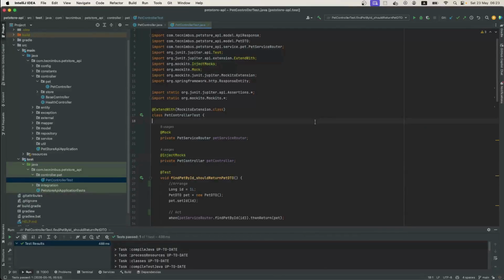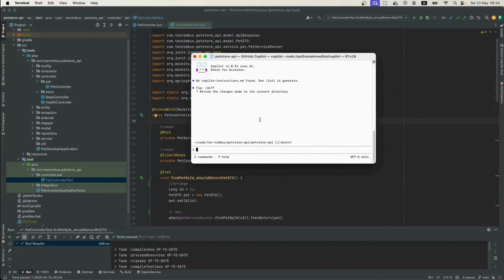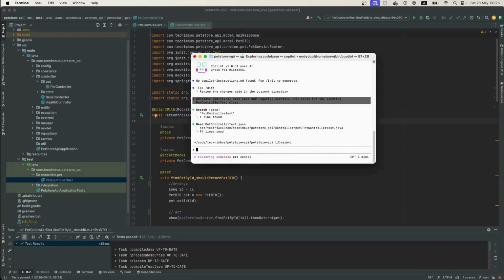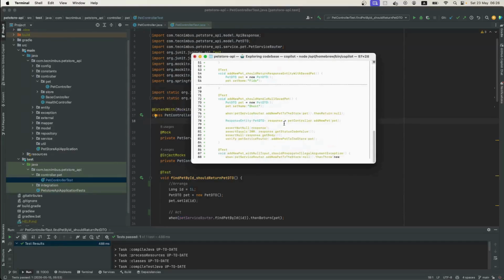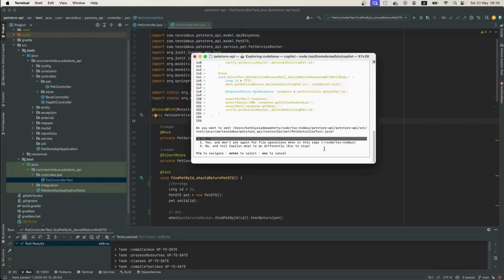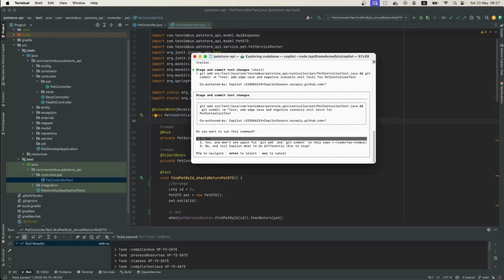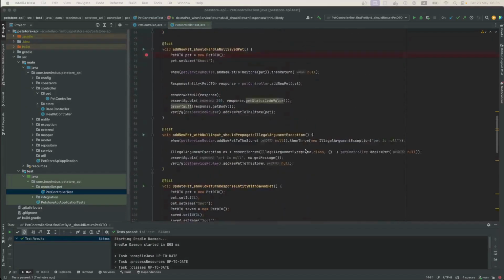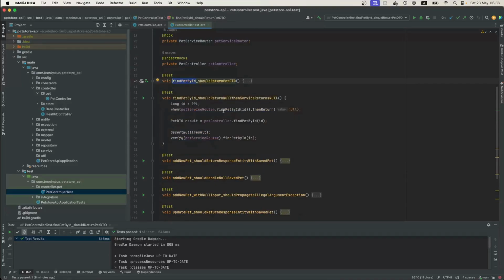AI Unit Testing Tutorial #5 Generating Edge Case Test Scenarios with AI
In this tutorial series, we explore how to use AI tools like GitHub Copilot to generate unit tests for Spring Boot applications.

Tools & Technologies:
- Java
- Spring Boot
- JUnit 5
- Mockito
- MockMvc
- GitHub Copilot